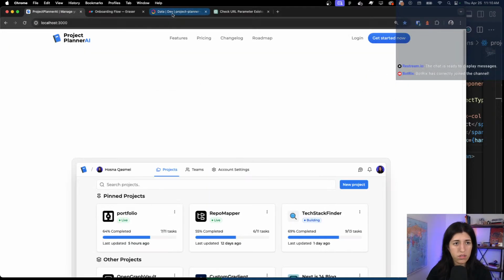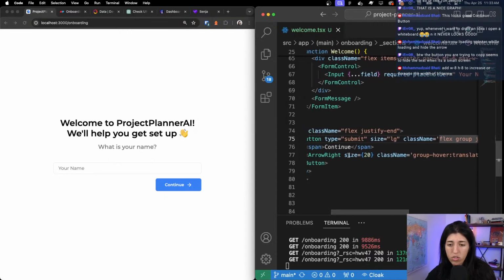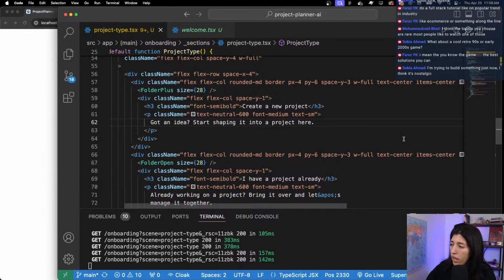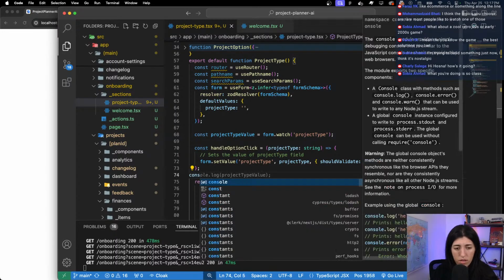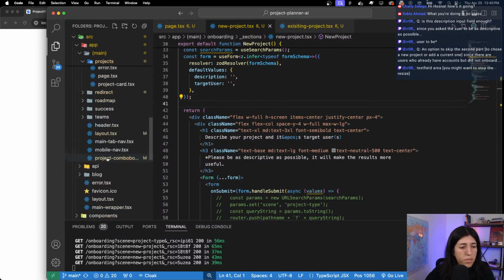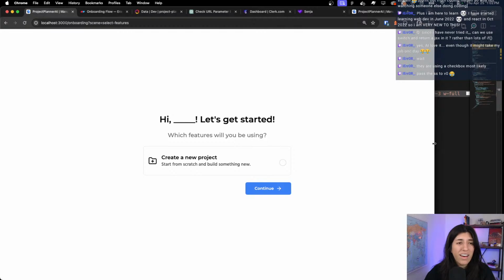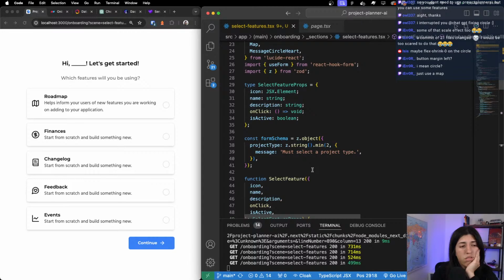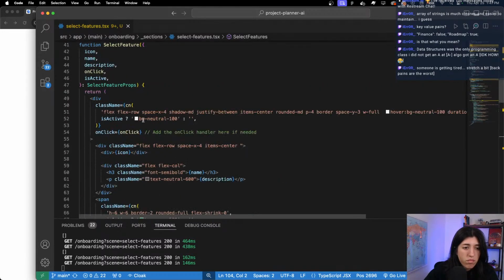Actually Building Onboarding Flow for ProjectPlannerAI - Day 2